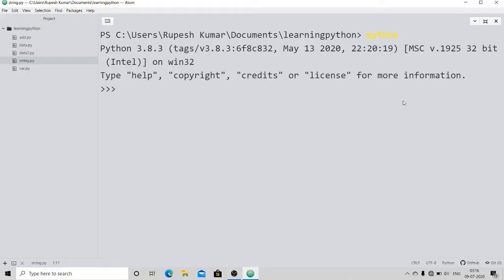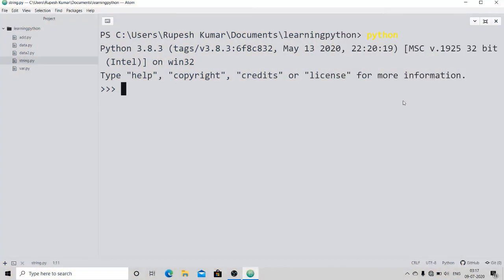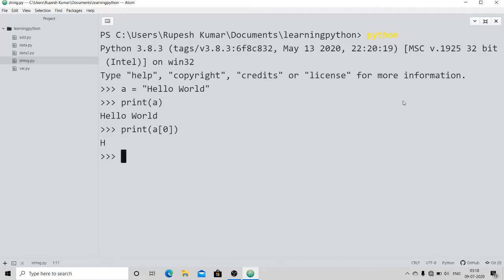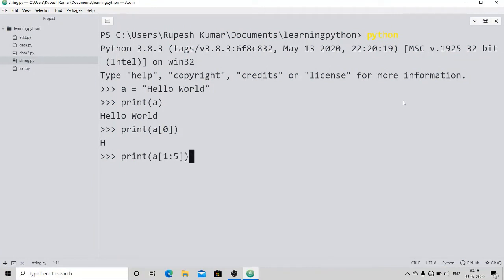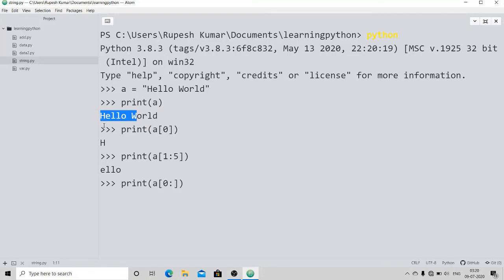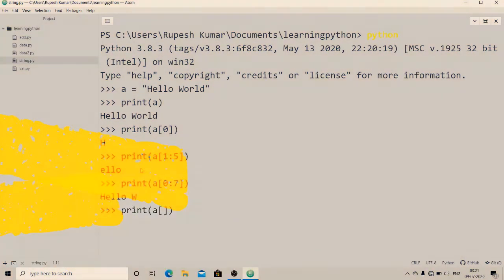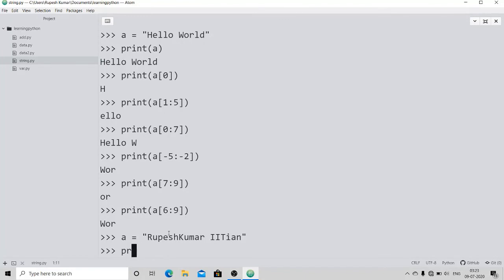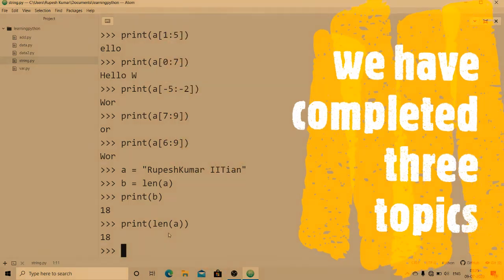Strings-2#tutorial6||Slicing of strings||negative indexing || len in string|| Python3 Full course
Slicing is yet another important topic that we should have knowledge about.
Slicing means to get a part out of something big. In programming or python3 the slicing means to get the range of characters from the strings. Or in more advanced way what we can say that slicing is to get the sub-string from the string. We have discussed that how to do the slicing part in the python3 programming language.

Now after this we have talked about the negative indexing. Negative indexing means to do slicing part from the end not from the start. In negative indexing starts from -1 , -2 .from the end.

Finally we have discussed the function in the python3 len(). len() function is the inbuilt function in the python3 language and this is used to find the length of the string that we have. We have discussed how to use this function in detail with the help of the examples